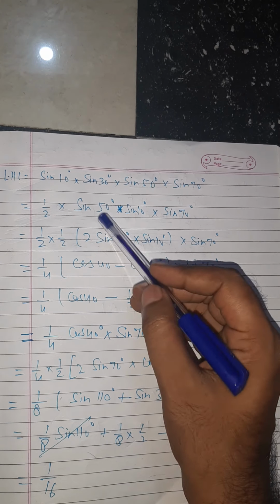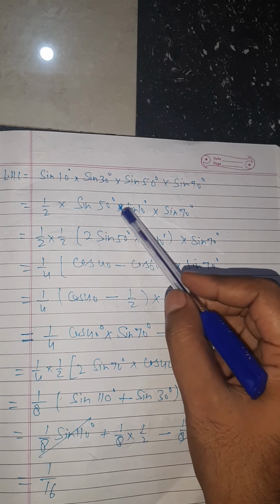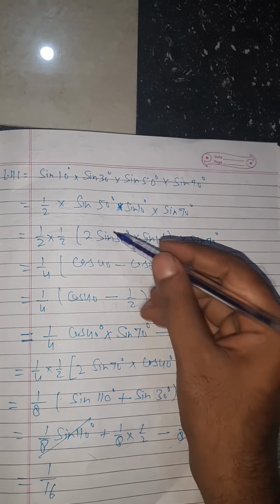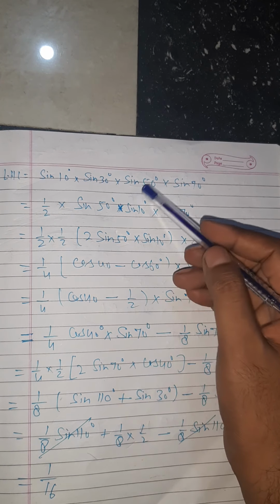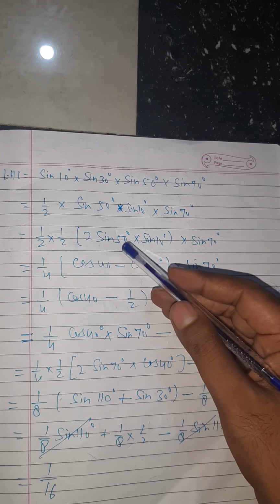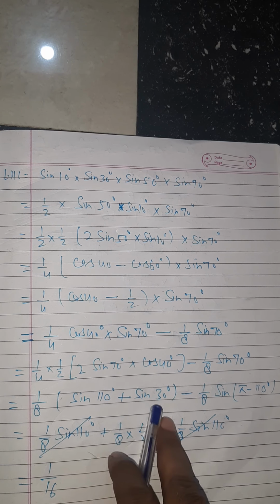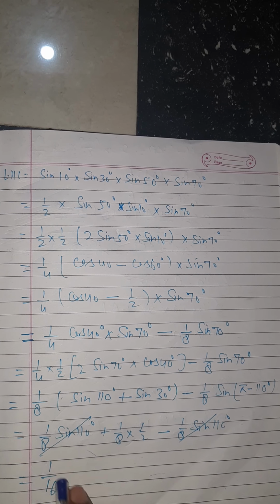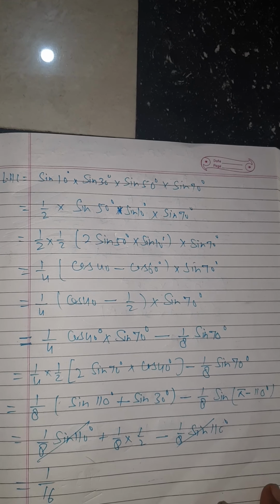Trigonometry part 2.